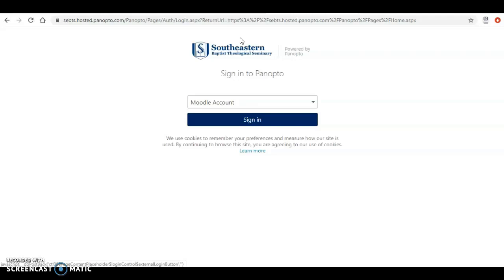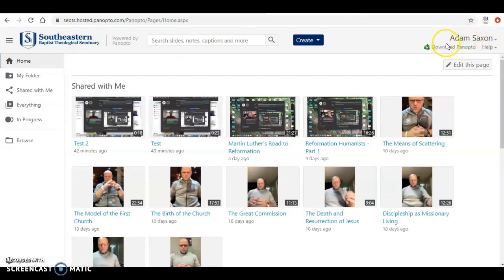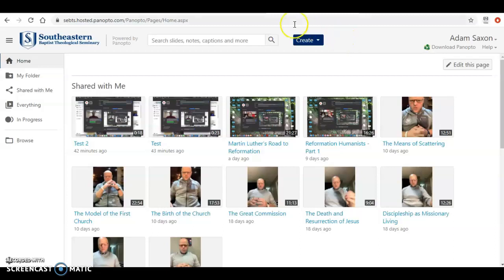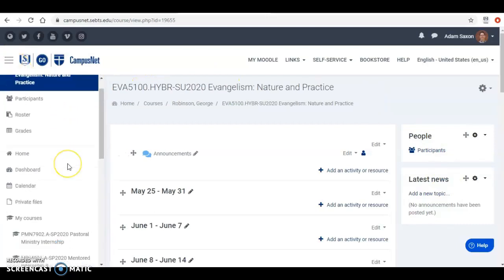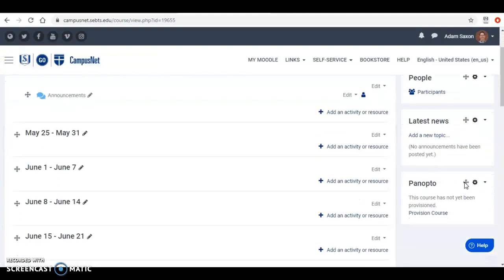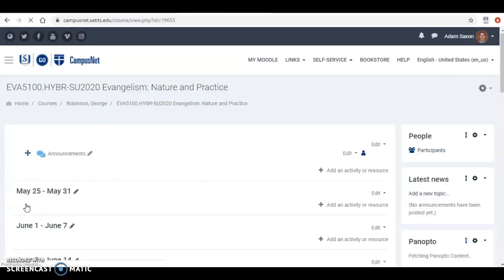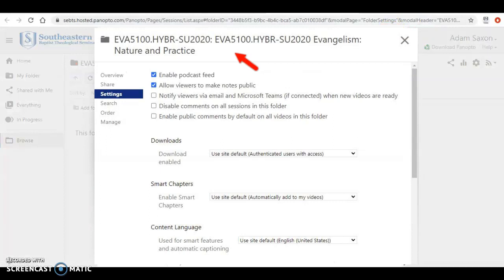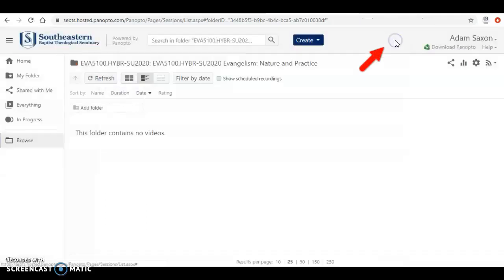Installing Panopto on Your Computer and Provisioning (v3)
Video shows the steps you use to download and install Panopto (Lecture Capture software) on your PC or Mac computer and also perform the simple steps to provision it onto your course page.